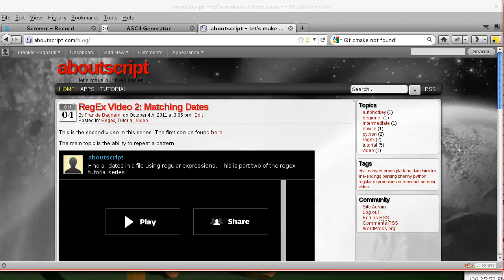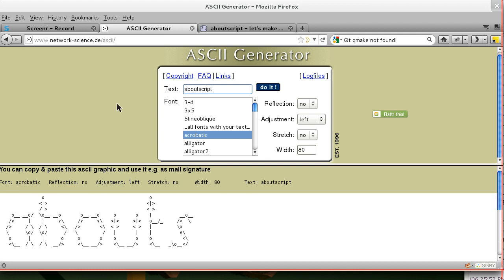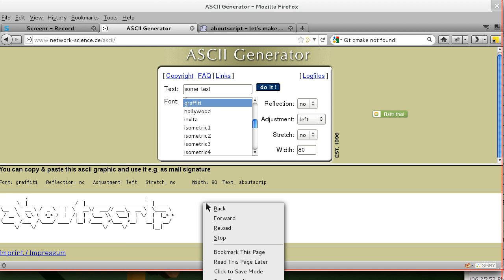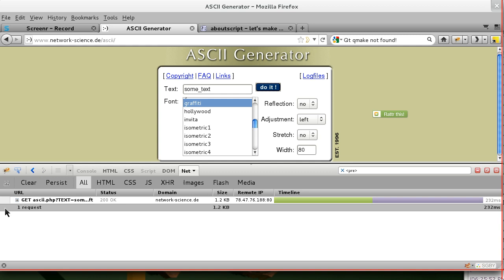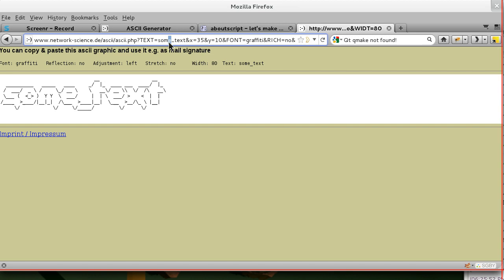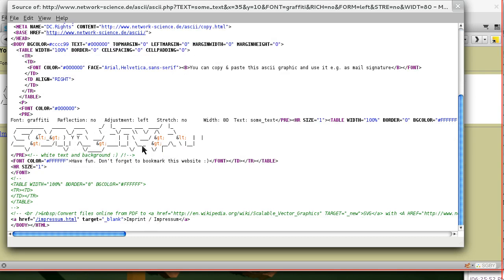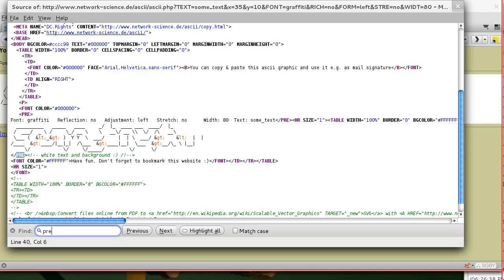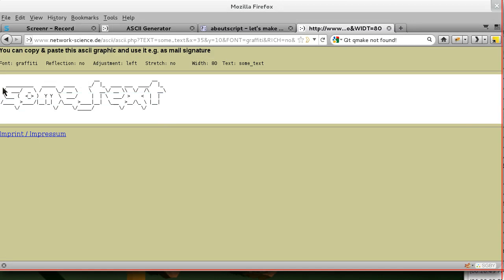Capturing Hidden Web Requests With Firebug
Find out a web-site's requests for later use with Firebug.  This will be a two part tutorial.